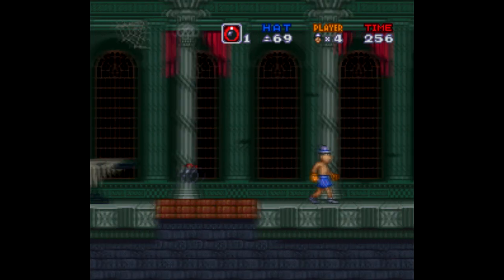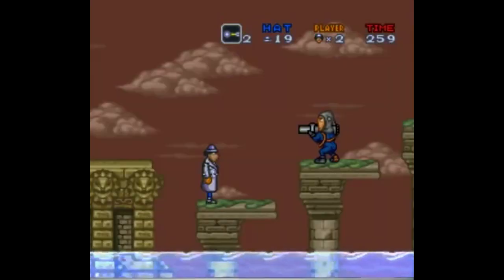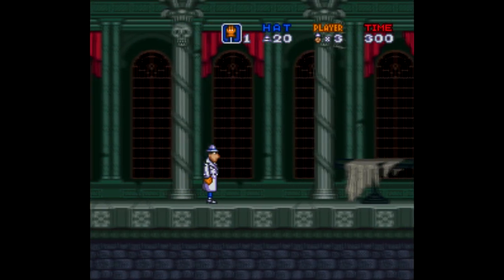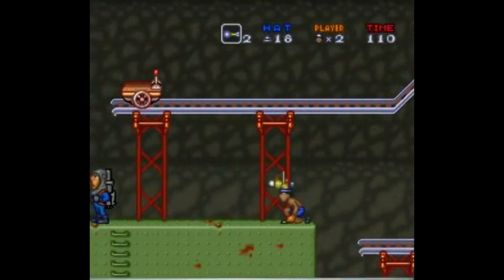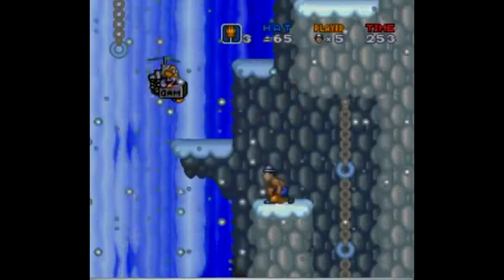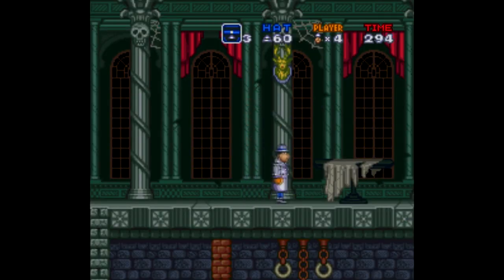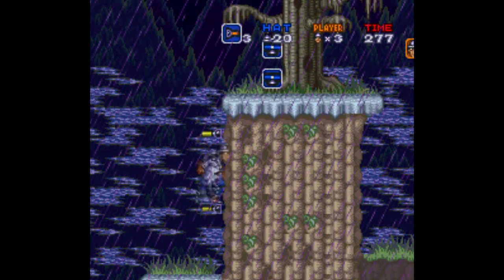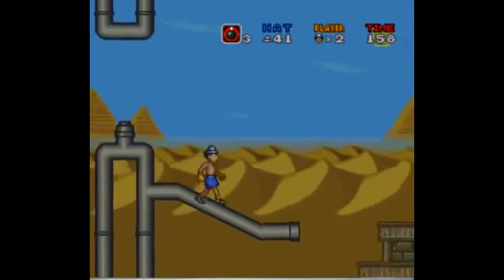Is Inspector Gadget [SNES] Worth Playing Today? - SNESdrunk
Not great, not bad...